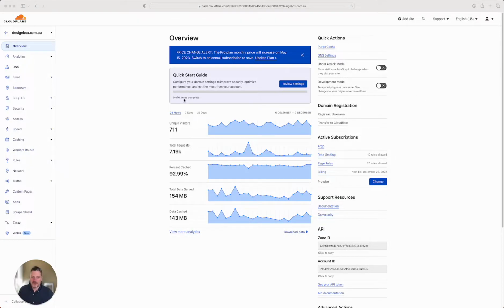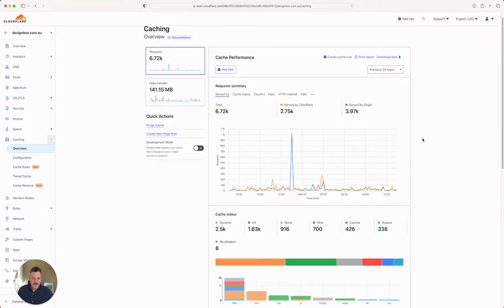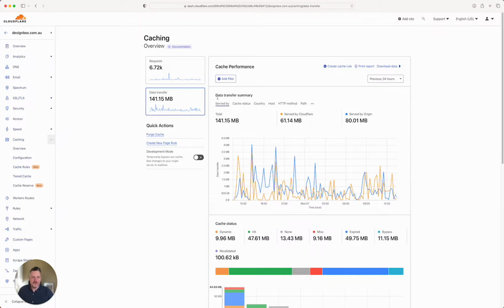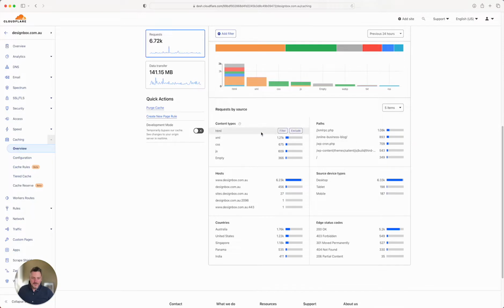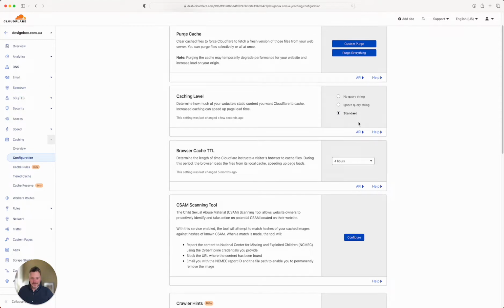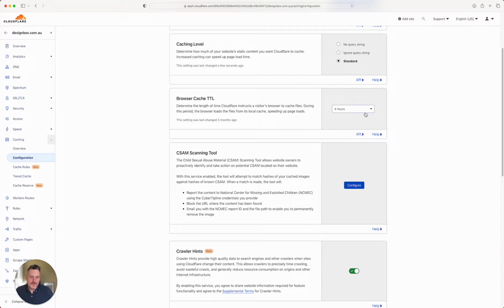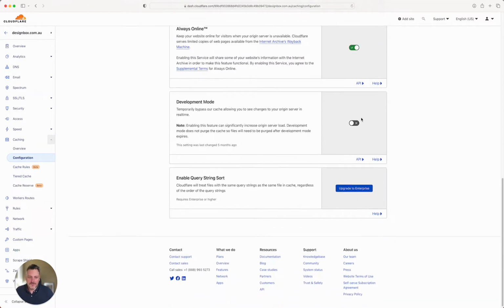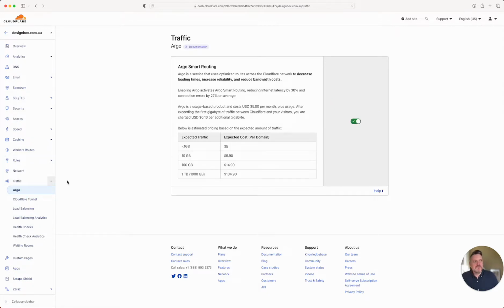Speed up your Wordpress site with Cloudflare CDN Caching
How to setup caching on Cloudflare to speed up your Wordpress site loading times.